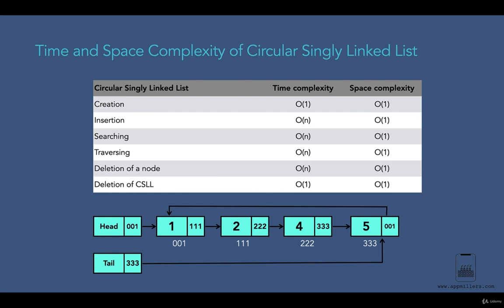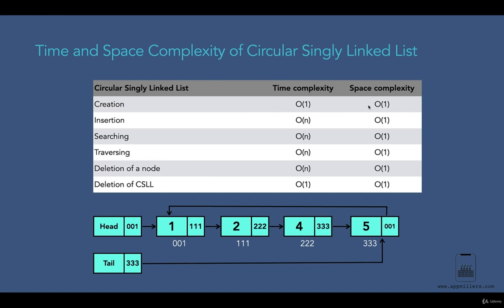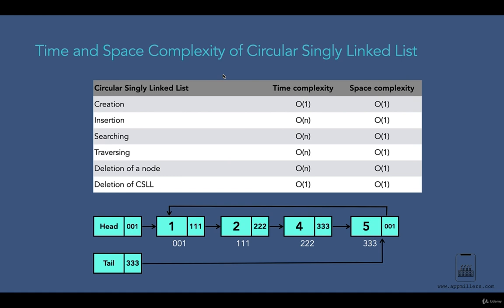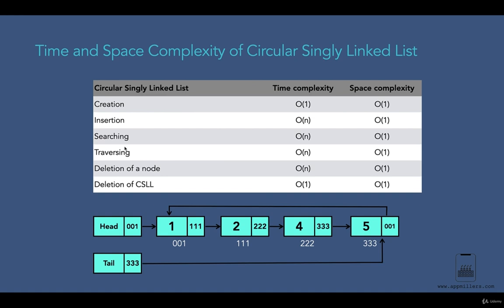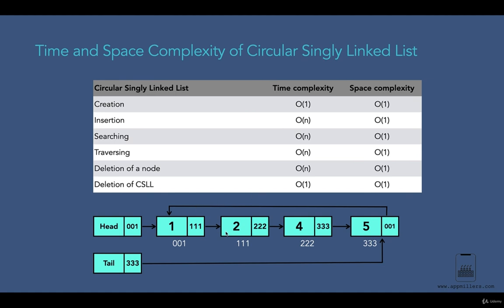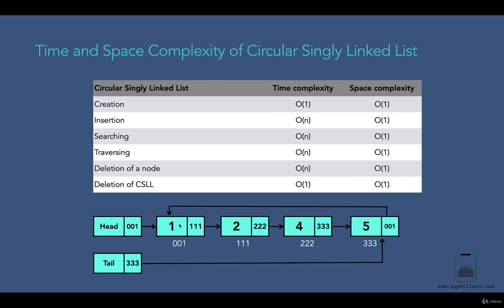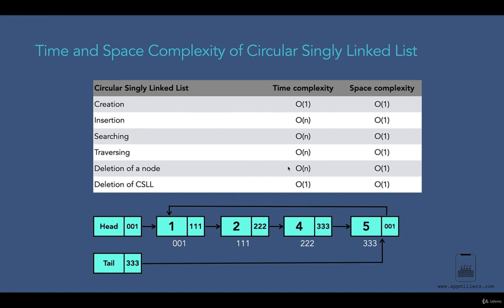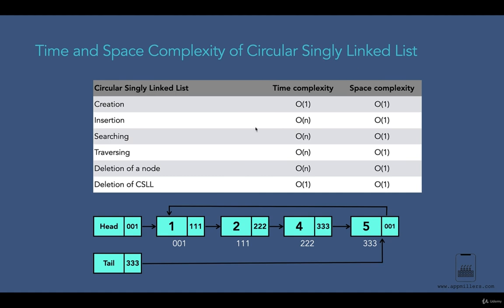12 - CircularSinglyLinkedLis 011 Time and Space Complexity of Circular Singly Linked List